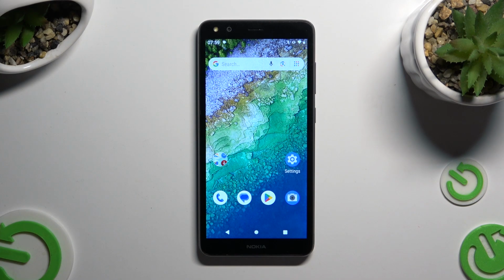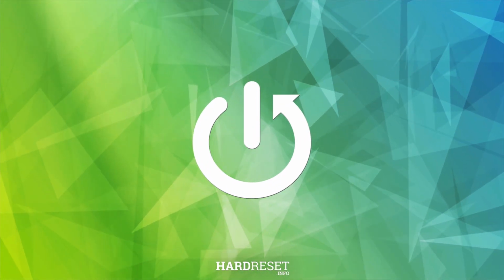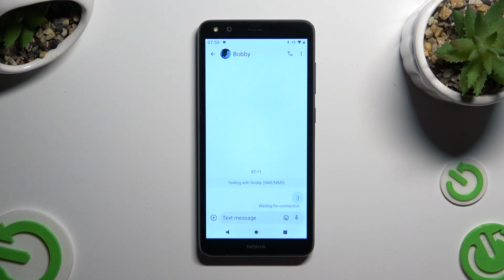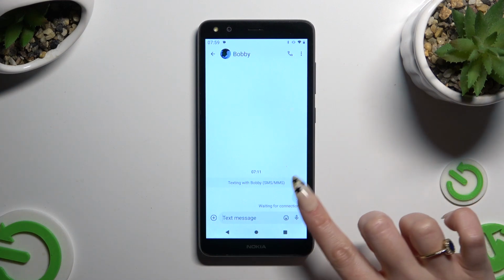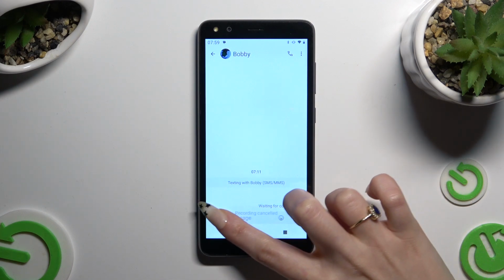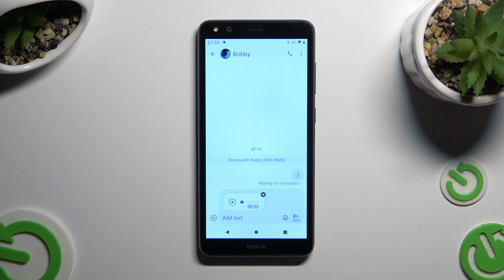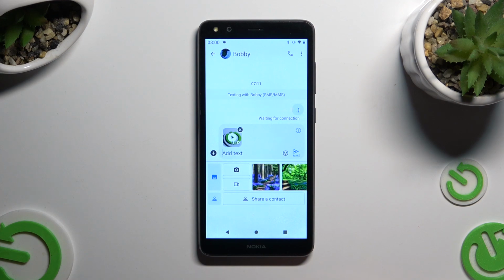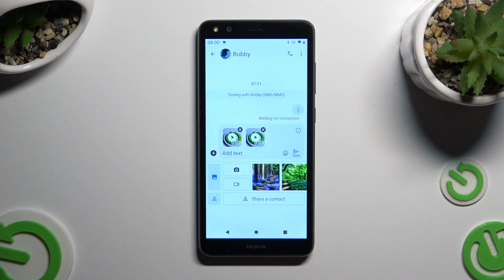How To Add Audio & Music or Video Files To A Text Message on NOKIA C01 Plus?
Besides being able to send audio, music, and video files into text messages, the Nokia C01 Plus is also an outstanding device. You can use your NOKIA C01 Plus to send text messages as well as share audio, music, and video content with friends and family. You can also use your NOKIA C01 Plus to add audio, music, and video files to your texts.

How do I add audio, music, or video files to a text message on my NOKIA C01 Plus?
Where can I find the option to attach audio or video within the messaging interface?
Why would I want to add multimedia files to my text messages on the NOKIA C01 Plus?
Can I send multiple audio or video files in a single text message?
What should I do if the option to add multimedia files is not visible or accessible?